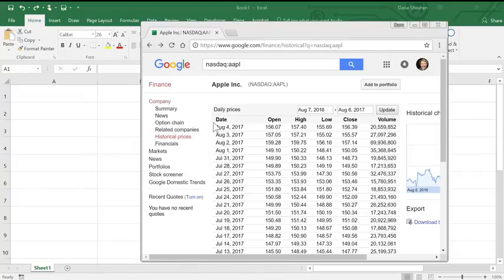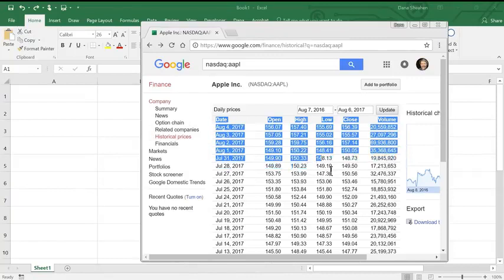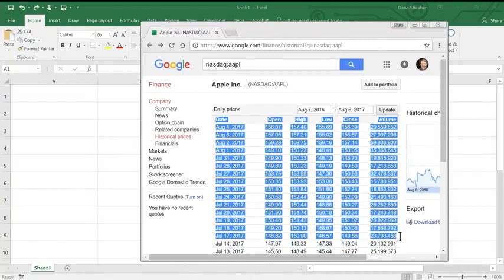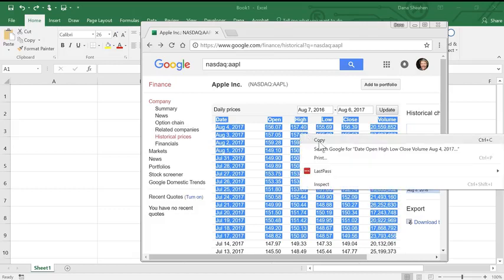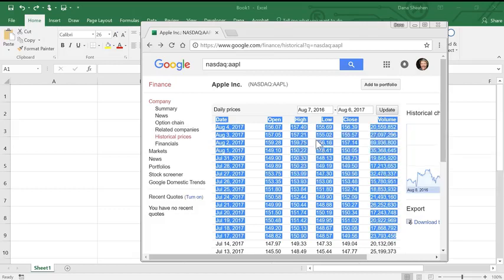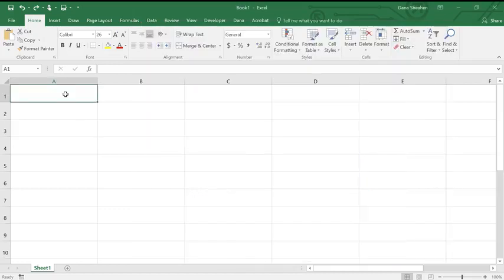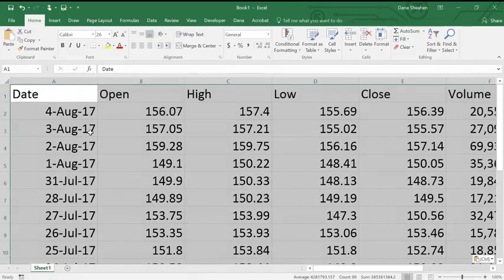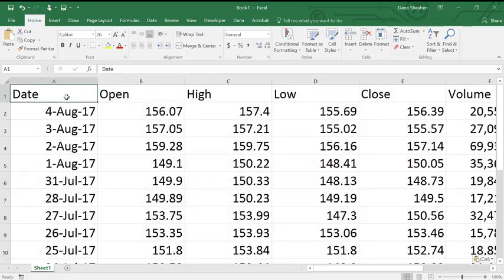6 Copy Data